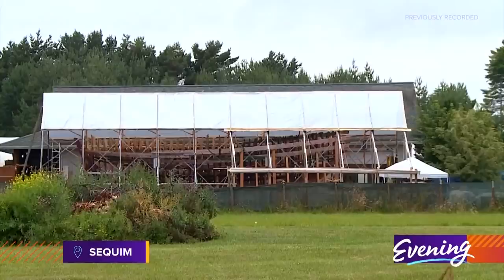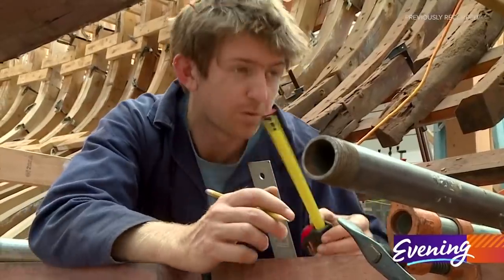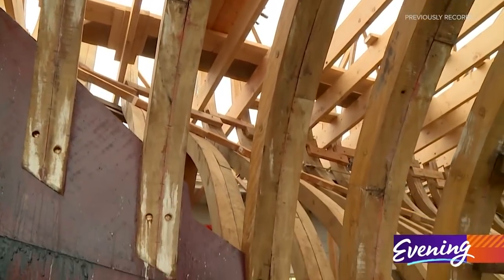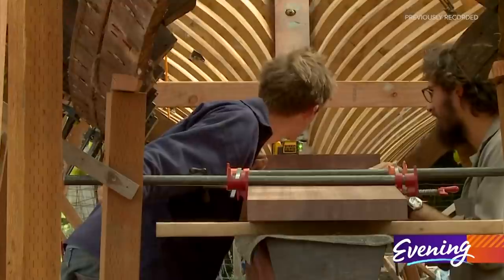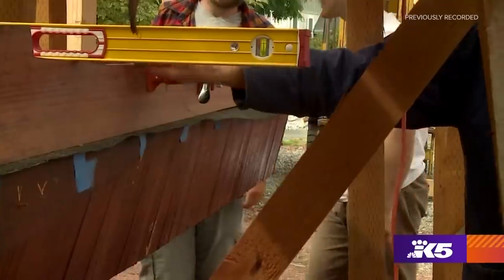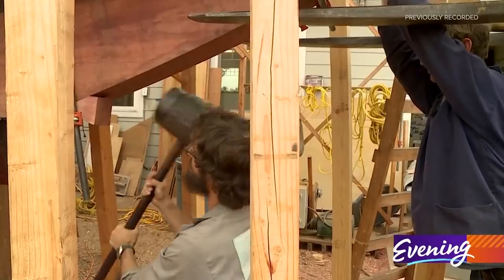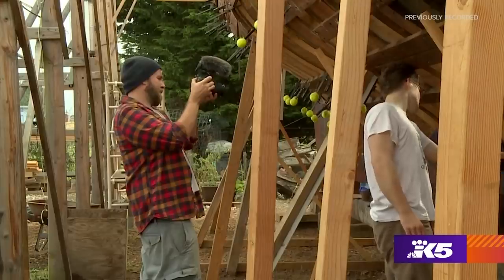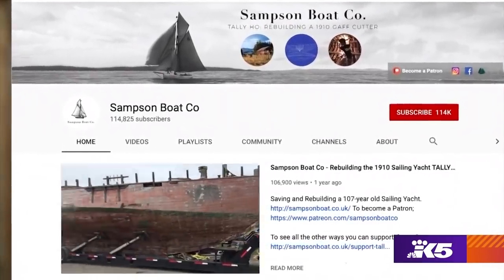Saving a historic sailing yacht on the Olympic Peninsula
EDITOR'S NOTE: A version of the above segment originally aired in August 2019.

In a shed in Sequim, there's the skeleton of a boat that's more than 100 years old. And a man doing something most folks would say is insane.

"It's one of those things that makes absolutely no sense. In terms of finance and the amount of time it takes, it's completely mad.”

Leo Goolden of Sampson Boat Company is bringing this boat back from the dead, one plank at a time. Because he couldn’t resist her pedigree.

“So this is a wooden sailing yacht called Tally Ho, she was built in England in 1910, by a famous yacht designer, Albert Strange,” explained Goolden.

Goolden is also from England, and this sailor and boat builder found her rotting in an Oregon boatyard two years ago.

The Tally Ho actually won the Fastnet – a famous offshore sailing race - back in 1927.

Despite the decay, Leo believed he could restore her to her former glory.

“There's one particular picture taken in 1927 during this race that she won - and she's got this mountain of sail up and she just looks really really awe-inspiring. I think that picture really sealed the deal for me,” Goolden said.

He bought her for a buck, trucked her to Washington's Olympic Peninsula, found a crew of volunteers, and got to work.

Then reality hit him.

“I wildly underestimated the cost of course and the time frame. “

Leo's fundraising solution? He added cameras to his set of boat building tools.

Today the Tally Ho is the star of a YouTube reality show that has 115,000 subscribers.

"Amazingly, the videos that I've been making and documenting this process have attracted a lot of attention online. There is something about wooden boats I think that people love and are drawn to.”

And the series is worth a watch. There’s low key drama involving proper measurements and heavy objects. There’s even the requisite animal sidekick: A parrot named Pancho who likes to ride along on the forklift.

His endgame with the build? To race her in the Fastnet once again. And to bring the thousands of viewers who are helping him save the Tally Ho along for the ride.

“Somehow for some reason, they think it's a boat that's worth saving, and that's great.”

UPDATE APRIL 21, 2021: After controversy about its location that threatened to shut down the project last March, a compromise has been reached. Work on the boat will likely finish in Port Townsend.